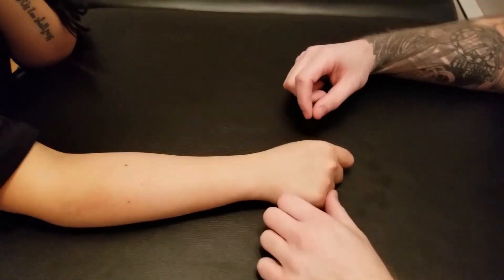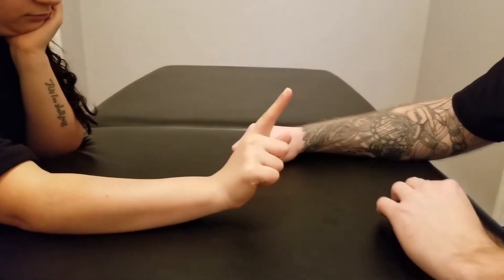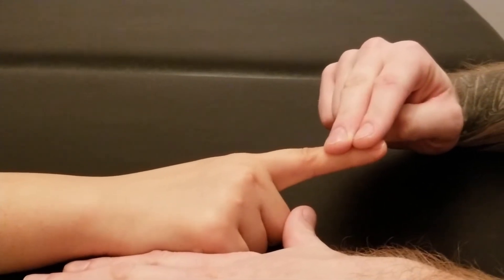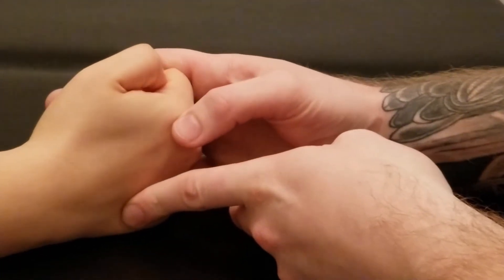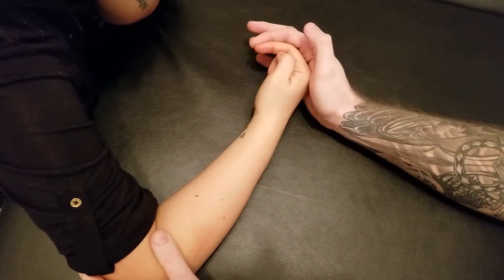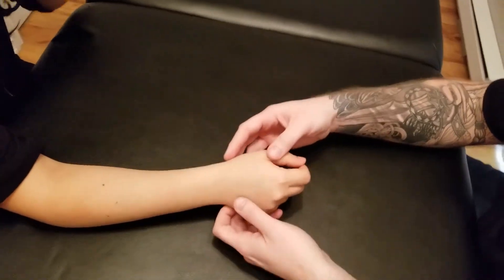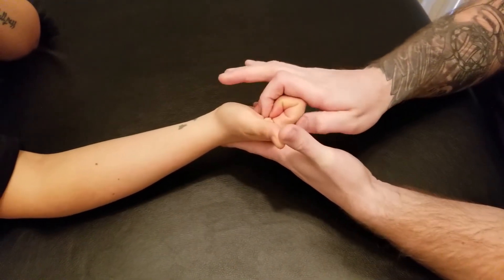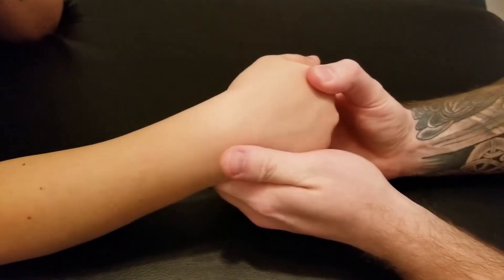Manual Muscle Test & Lengthening - Extensor Indicis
This is a detailed, step by step, description on how to manual muscle test and lengthen Extensor Indicis by Keith Bootsma, RMT.